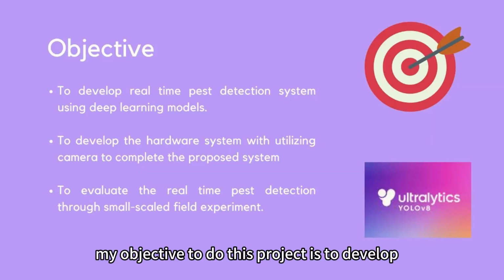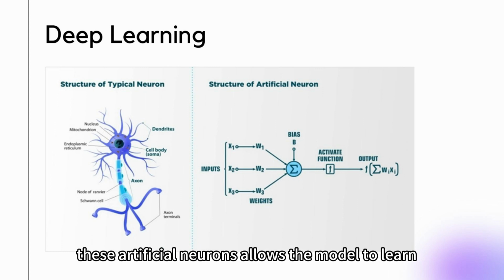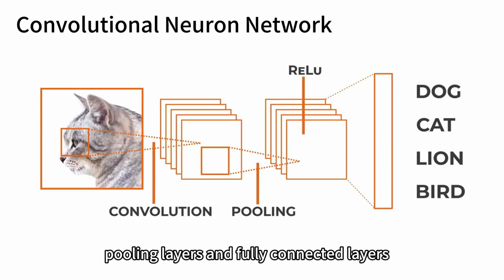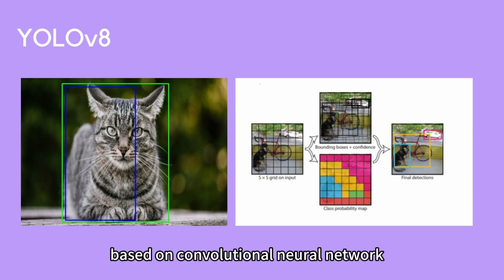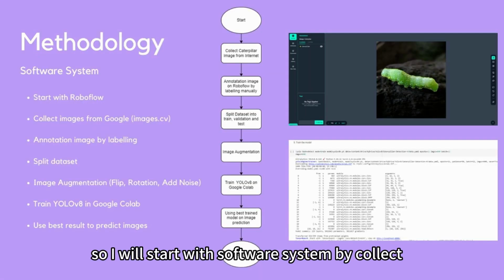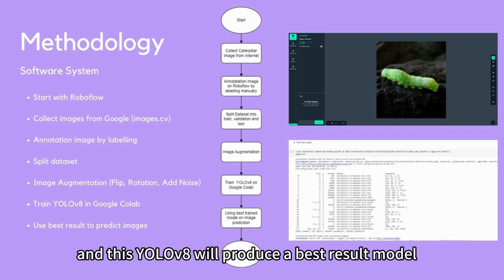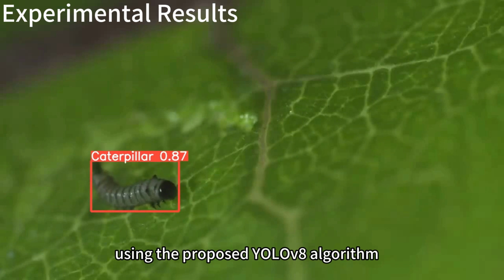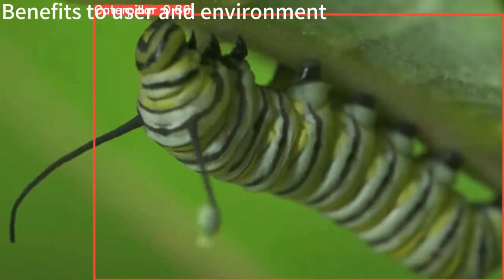Real-time Pest Detection using Deep Learning for Sustainable Agriculture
Title: Real-time Pest Detection using Deep Learning for Sustainable Agriculture
Category: ​B: Higher Institution Student
Supervisor: Radzi Ambar
Leader: Lam Ji Teng
Member: Mohd Helmy Abd Wahab
Institution: Universiti Tun Hussein Onn Malaysia (UTHM)